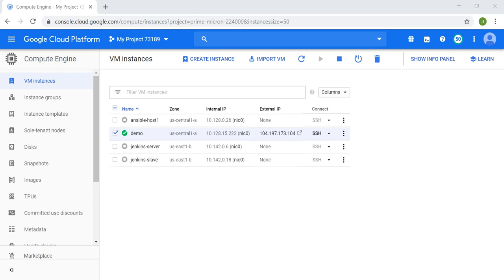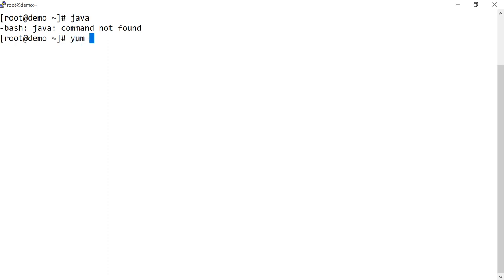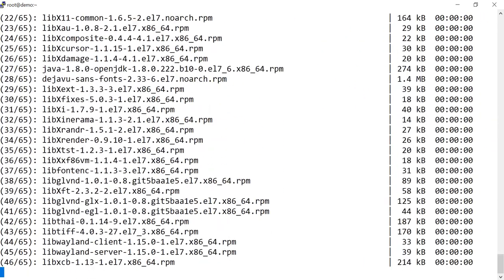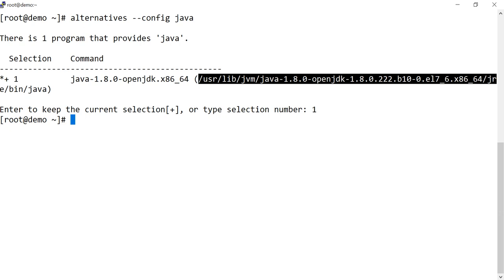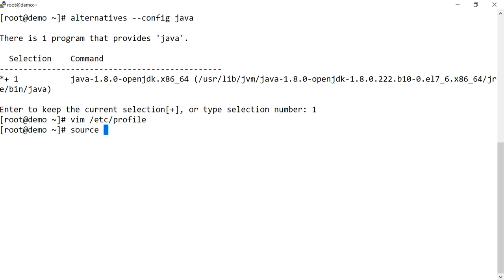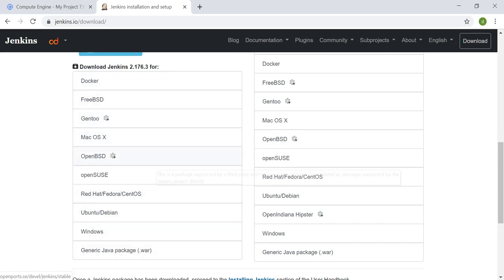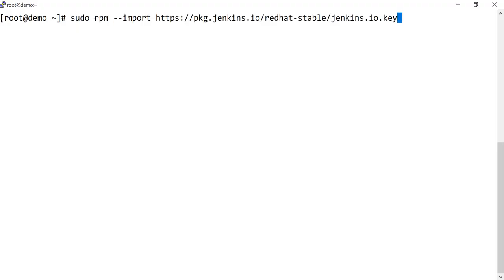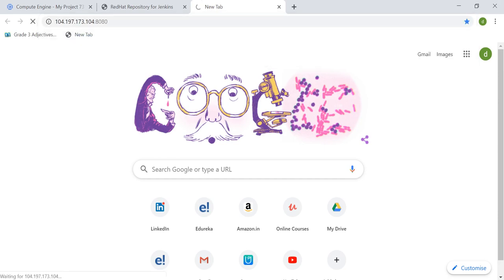Jenkins-Class-3 | Jenkins Setup | NEWAXIS.in DEVOPS online Trainings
how to install Jenkins on GCP and AWS , configure Jenkins in CICD Pipe line